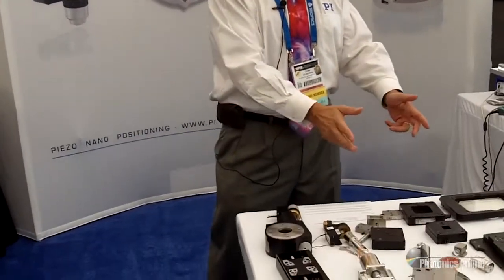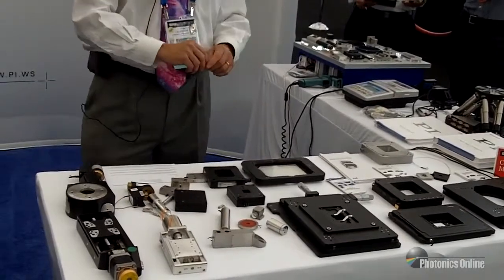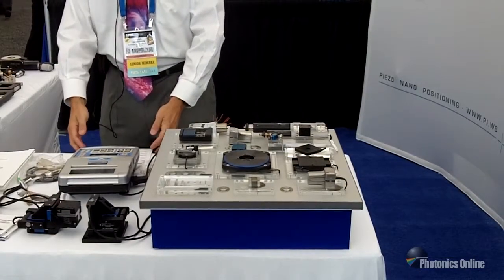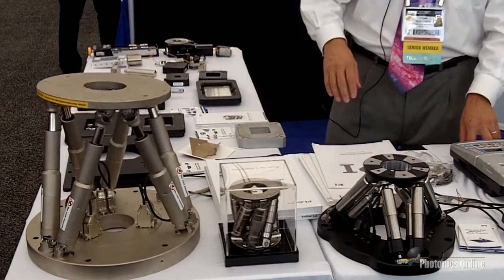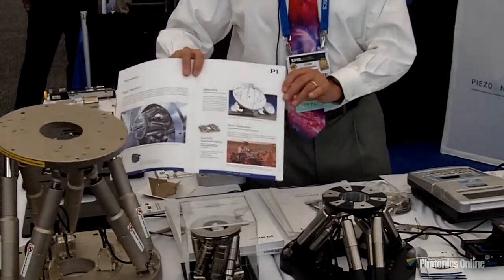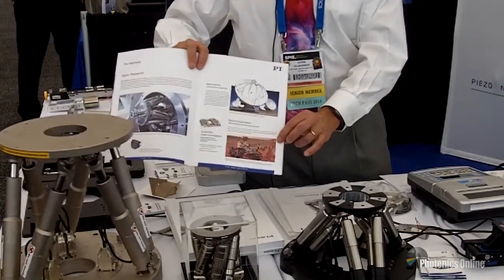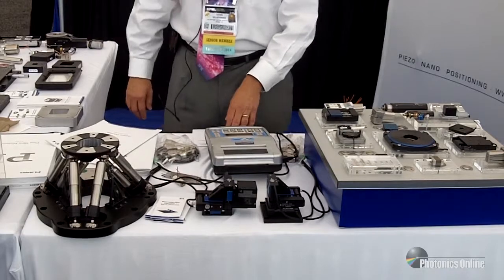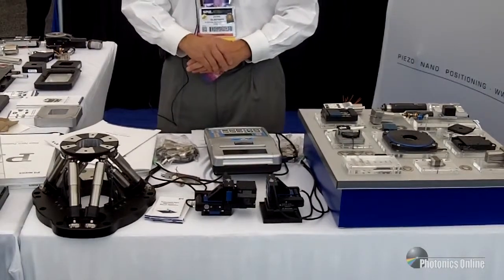Precision Motion For Micro- and Nano-positioning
Donn Silbermann with PI showed us what his company had on display at Optics and Photonics 2014 in the form of products for precision motion control. Watch the video to learn more about how Physik Instrumente’s positioning equipment can be used to help you acquire better images, faster.